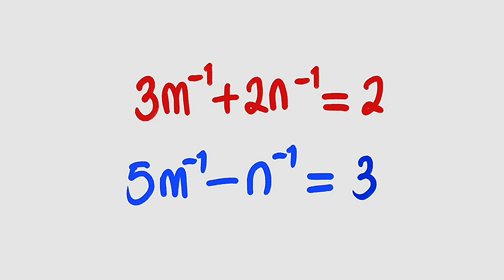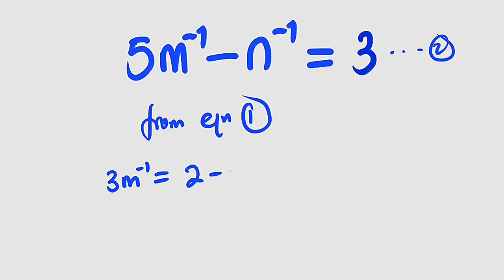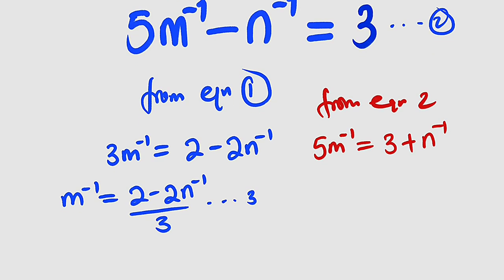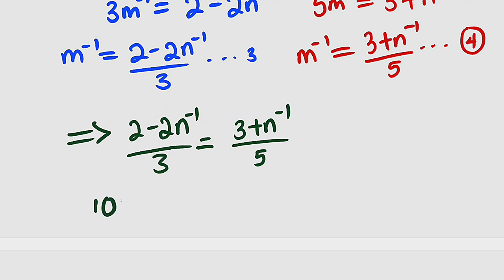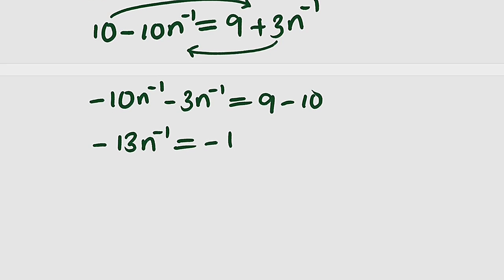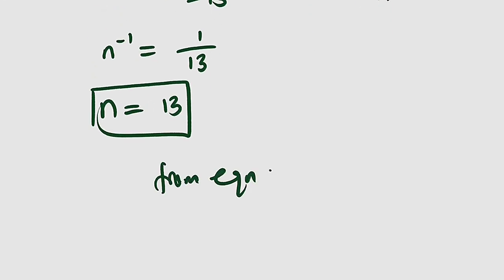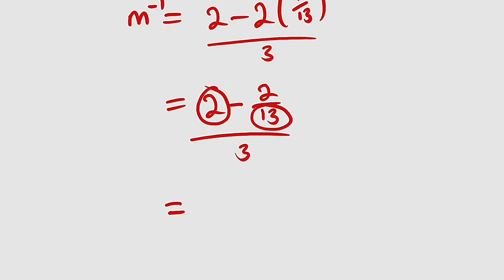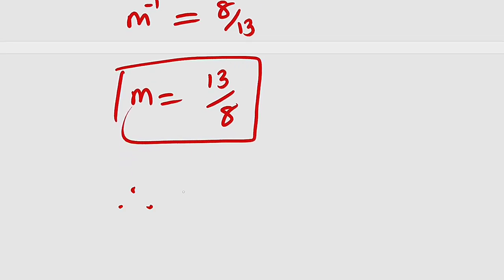Amazing System of Equations